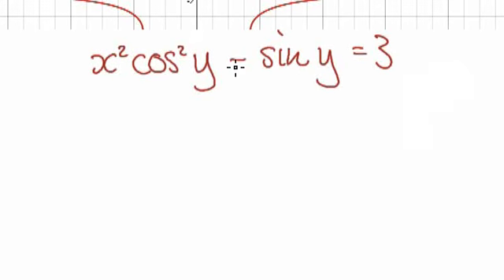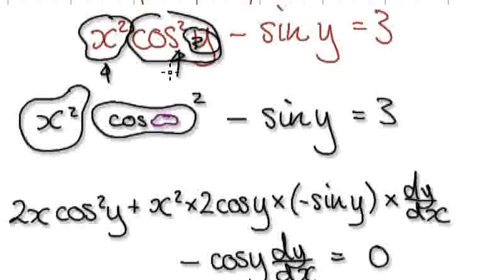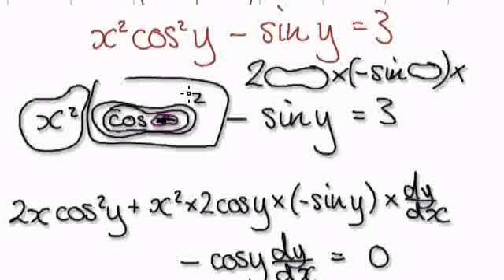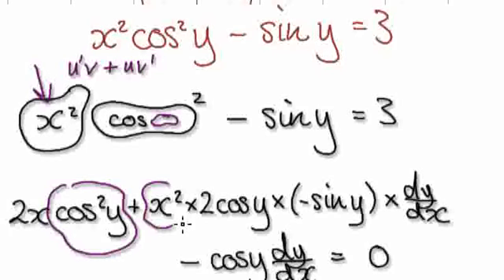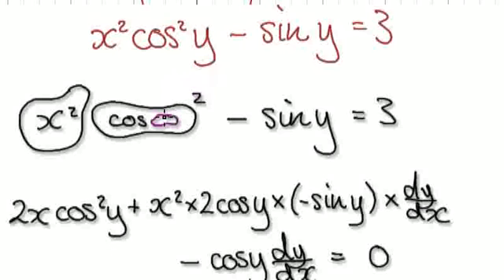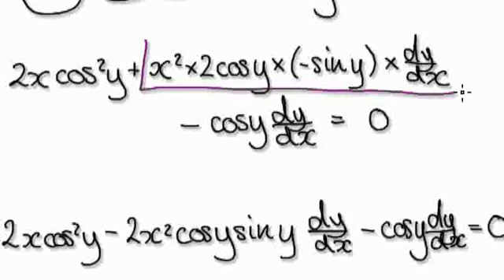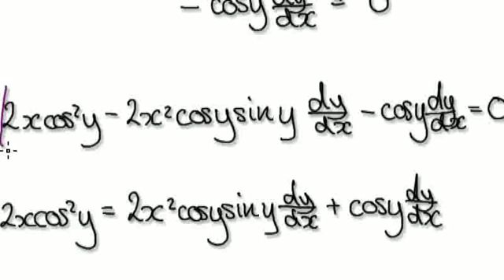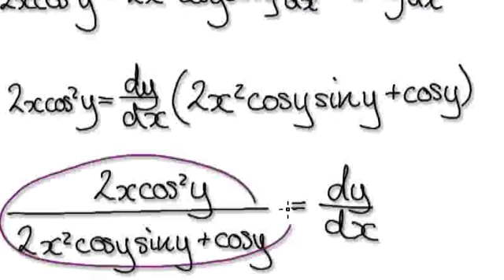Video 1259 - Implicit Differentiation - Practice 4 - Complicated